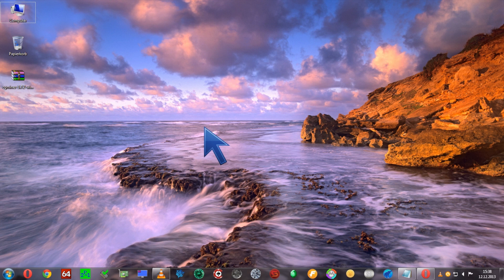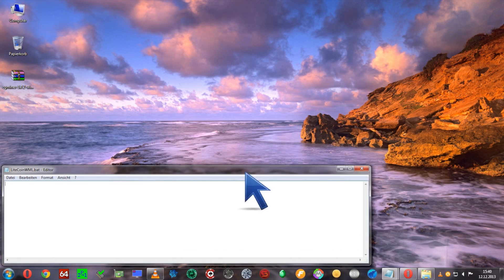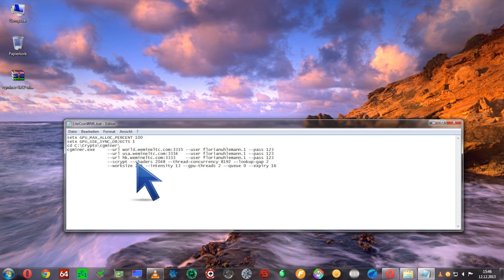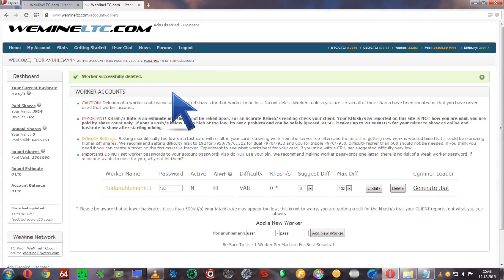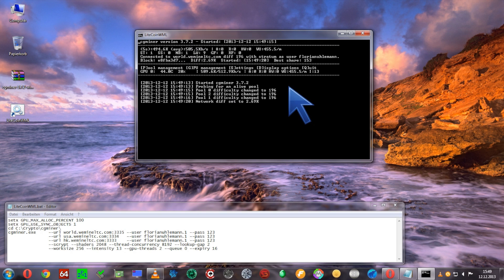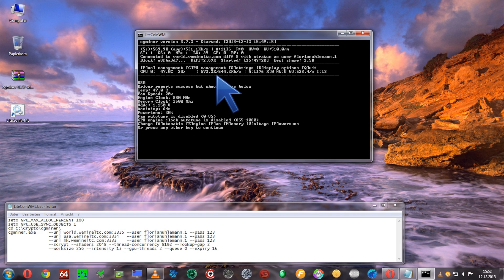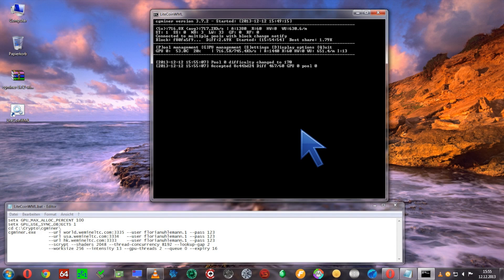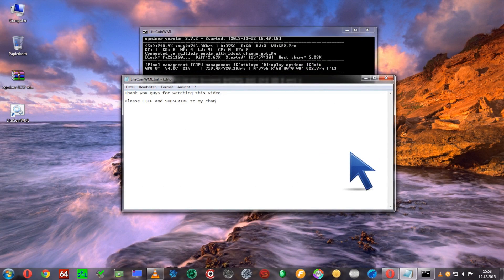LiteCoin: How to earn money with your graphics card: HD7970 / R9-280X LiteCoin Guide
In this tutorial I'd like to show you how to get into scrypt mining with your graphics card. I'm using an HD7970 (comparable with an R9-280X) graphics card.

You will need to acquire a copy of cgminer 3.7.2 (or lower)
I'm using in this example as our pool for litecoin mining.

Here's the configuration for your .bat-file.

cd C:\Crypto\cgminer\
cgminer.exe --url world.wemineltc.com:3335 --user florianuhlemann.1 --pass 123 --url usa.wemineltc.com:3334 --user florianuhlemann.1 --pass 123 --url hk.wemineltc.com:3333 --user florianuhlemann.1 --pass 123 --scrypt --shaders 2048 --thread-concurrency 8192 --lookup-gap 2 --worksize 256 --intensity 13 --gpu-threads 2 --queue 0 --expiry 16

I suggest going up in 10MHz steps on your engine clock with a fixed memory clock to the highest value and then trying to work your way up with the memory clock on what your graphics card can handle. If it's too high, you will see it fail (blue screen, artifacts, stripes, etc). Be aware that you will most likely void your warranty if you do so (overclocking)! You might also like to increase the PowerTune value to 20 (max) and turn up your fan to 100% or as needed to provide sufficient cooling.

Your support is appreciated at
bitcoin: 1HLstfdaXpV48BnTpG1zKRrZaRFXmAezeU
litecoin: LS58d6RDHsCkmHYu42p2MbusANDVhR7GNJ